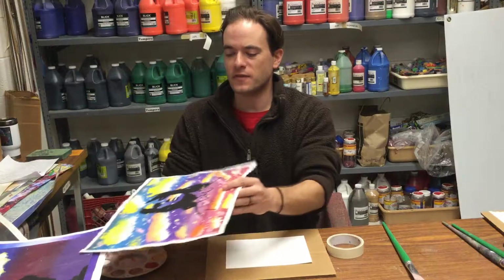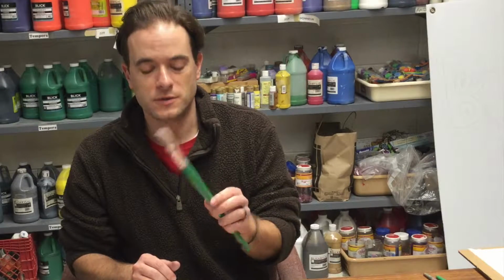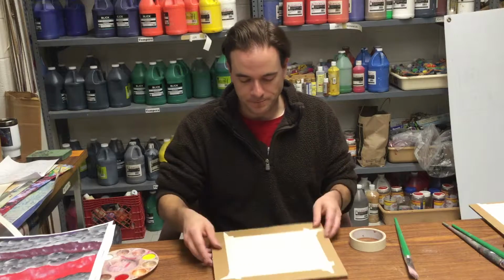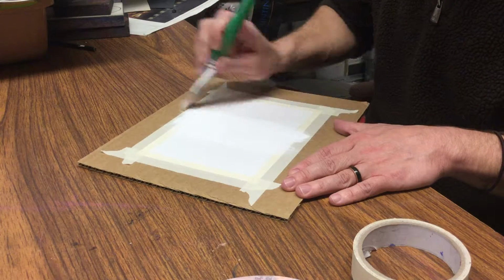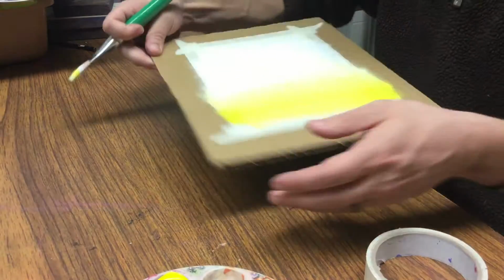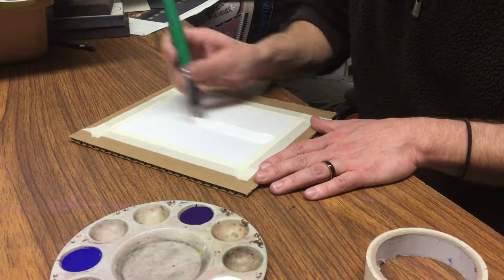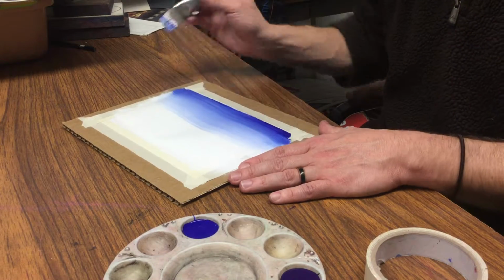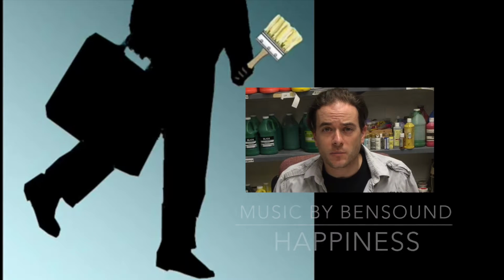(1) Sky Layer: Blend Colors Like a Pro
In this video, you will learn how to create a multiple color blend to create the sky layer of the silhouette painting.
Using white in the middle of the composition and painting with horizontal brushstrokes, we blend in one color from the bottom and another color from the top.
We brush back and forth into the color many times to create a beautiful gradation (soft color blend) between the colors in the painting.  This would be called wet-in-wet mixing, because we are mixing the paint directly on the surface of the painting itself while the colors are still wet.